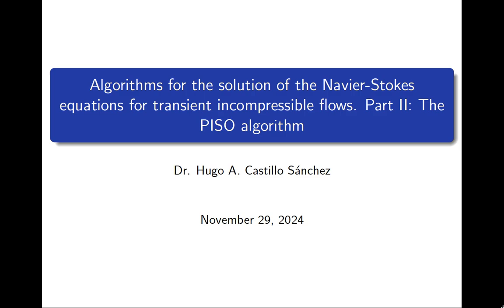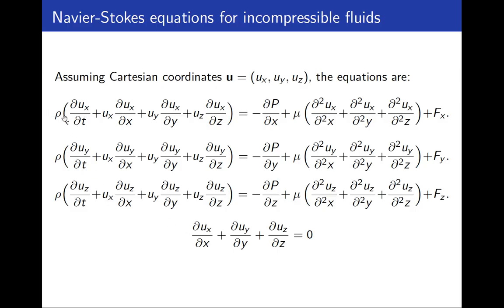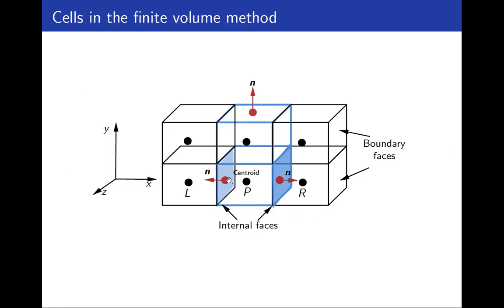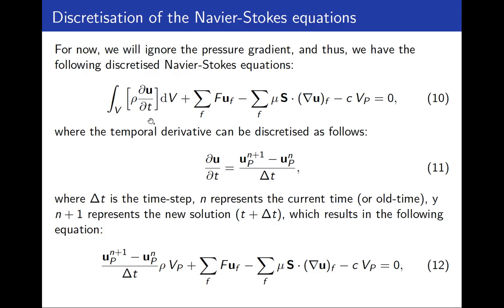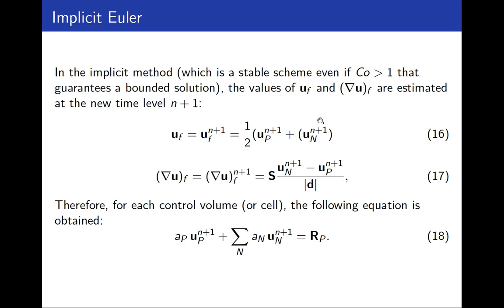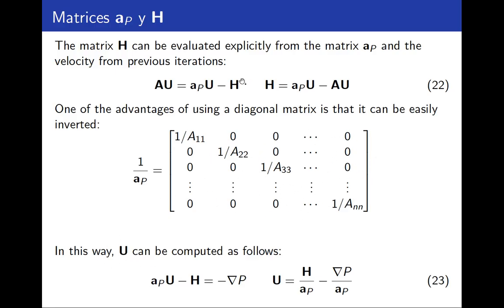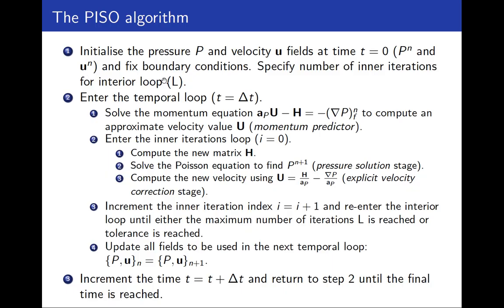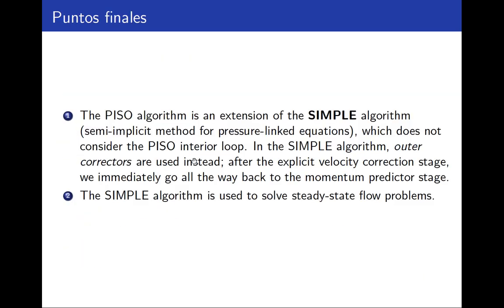[CFD | ENG] Algorithms for the solution of the Navier-Stokes equations. Part II: The PISO algoritmh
In this video, we will be focusing on describing one of the most used algorithms in CFD to solve the Navier-Stokes equations for transient incompressible flows: the PISO (Pressure-Implicit with Split Operator) algorithm.

This algorithm is used in the most popular open-source software OpenFOAM, which uses the finite volume method (FVM) to solve the conservation equations. For this reason, in order to explain the PISO algorithm, we will start this video by giving a brief introduction to the FVM, where we will discretise the convective, diffusive and source terms of the Navier-Stokes equations.

Then, we will introduce two temporal discretisation techniques used in the FVM: the explicit Euler and the implicit Euler schemes.

Once we have reviewed these topics, we will have to carry out an initial computation of the velocity (called the "momentum predictor"), which will be used to decompose a given matrix that will help us to derive a Poisson equation for the pressure. The solution of this equation will be used to correct the velocity field. However, the problem of this last step is that the new velocity no longer satisfies the continuity equation, and this is where the PISO algorithm becomes relevant, which consists of a series of pressure calculations and velocity corrections.

Lastly, we will discuss some of the advantages of the PISO algorithm and the main differences in comparison with the SIMPLE  (Semi-Implicit Method for Pressure Linked Equations).

Timestamps
00:00 Introduction and overview of the presentation
01:17 The Navier-Stokes equations for transient incompressible flows
07:05 Important points to consider to solve the incompressible Navier-Stokes equations
09:04 Brief description of the finite volume method
12:34 Source term discretisation
13:38 Diffusive term discretisation
16:51 Convective term discretisation
19:08 Discretised form of the Navier-Stokes equations
20:52 Temporal discretisation: explicit Euler
25:05 Temporal discretisation: implicit Euler
28:28 Descomposition AU = apU-H
30:31 Matrices ap and H
32:55 Derivation of the Poisson equation for the pressure
34:26 Introduction to the PISO algorithm
38:12 Summary of the PISO algorithm
42:42 Final points and references

Dr. Jasak's doctoral thesis that describes with great detail the finite volume method used in both the OpenFOAM and foam-extend systems can be read here: